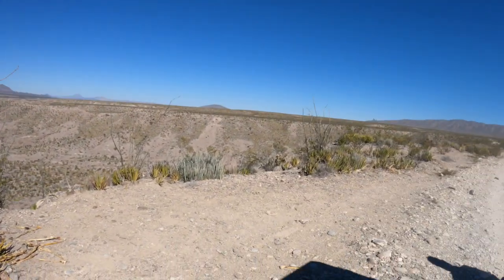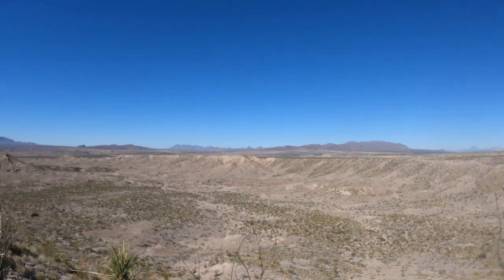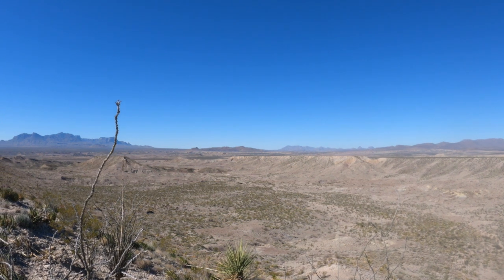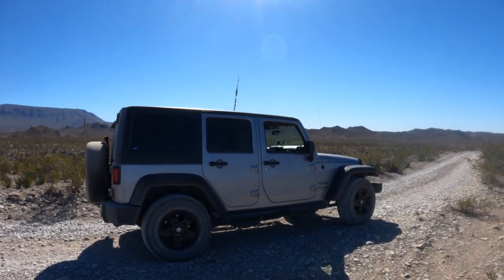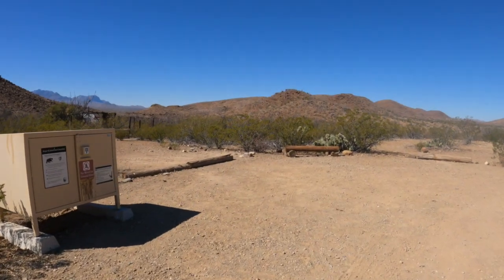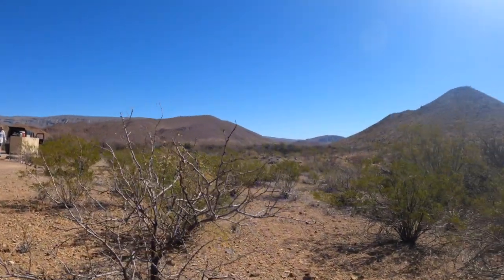Big Bend Old Ore Trail a HD 720p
Took our Jeep Wrangler into Big Bend National Park and did an OHV trail. Total blast!